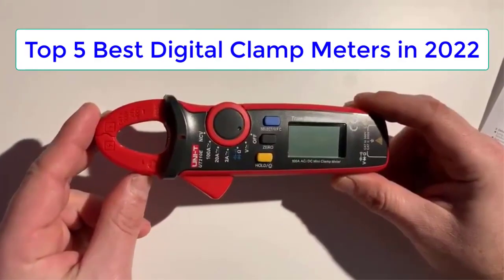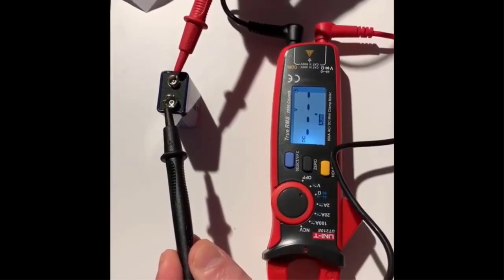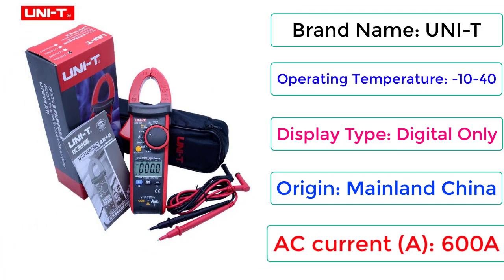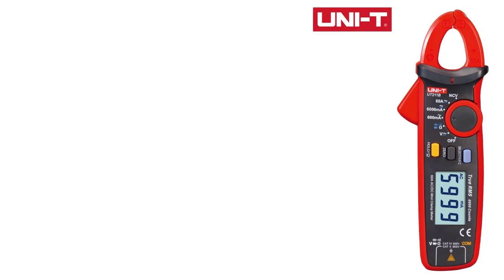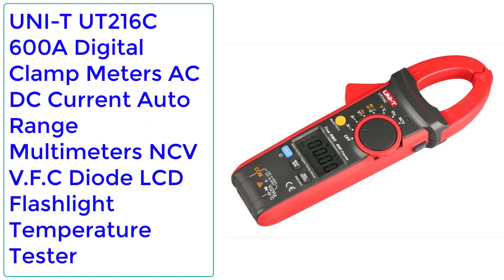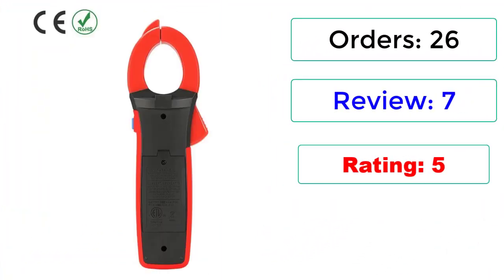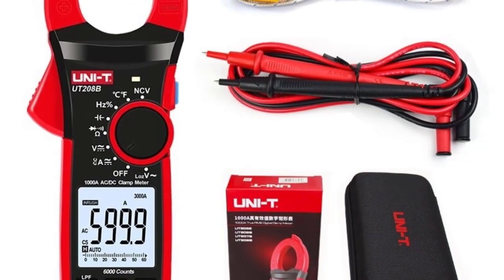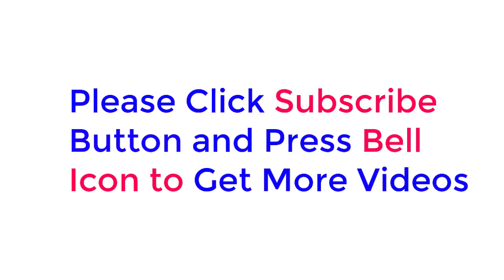New Best Mini Clamp Meters | Top 5 Best Digital Clamp Meters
In This Video, I Listed "Top 5 Best Digital Clamp Meters

5. UNI-T UT210D UT210E Mini Digital Clamp Meter

4. UNI-T UT216 Series True RMS Digital Clamp Meter

3. UNI-T UT211B 60A Mini Clamp Meter True RMS

2. UNI-T UT216C 600A Digital Clamp Meters

1. UNI-T UT206B UT207B UT208B Clamp Meter